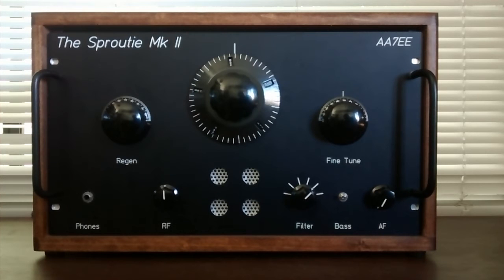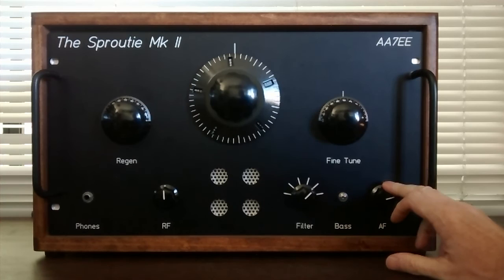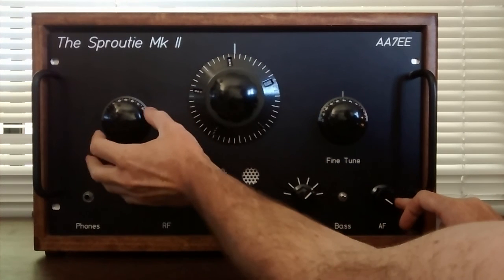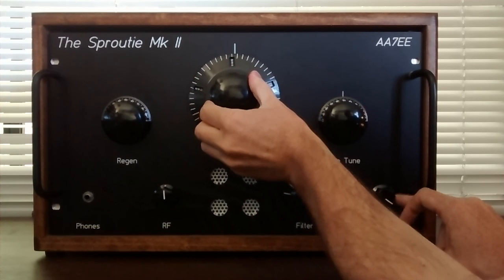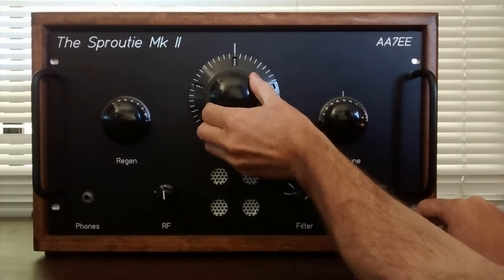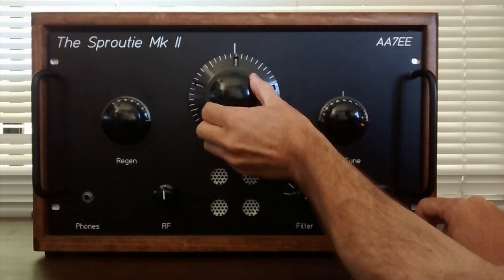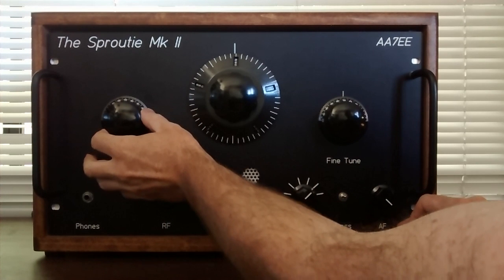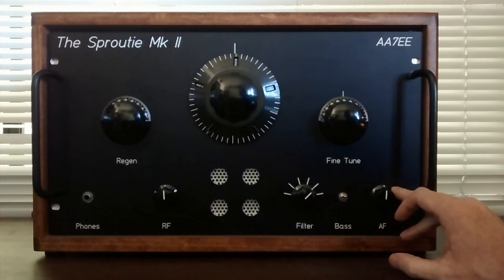The Sproutie MK II "Ringing" Microphonic Effect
This effect only happens with the internal speaker.